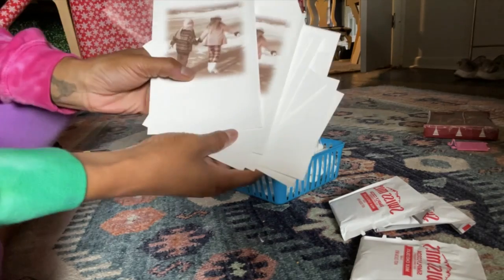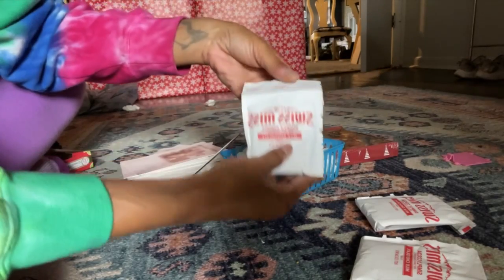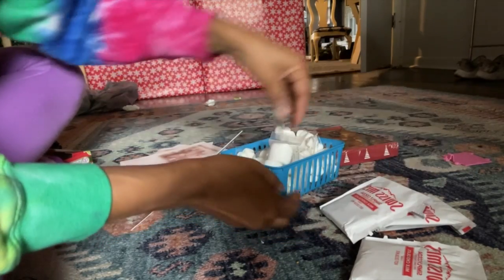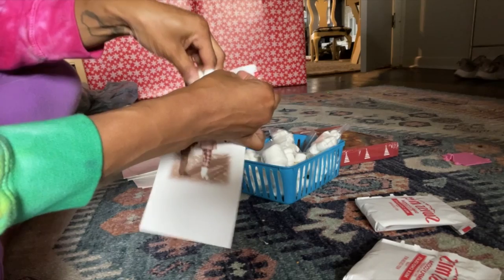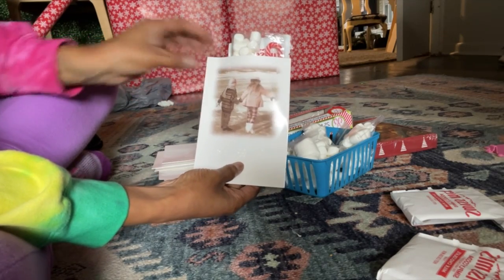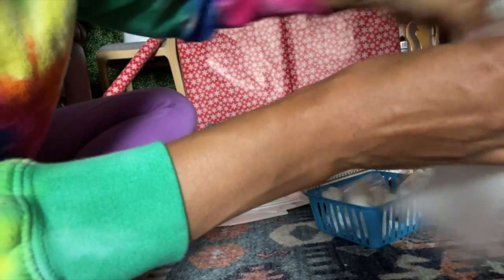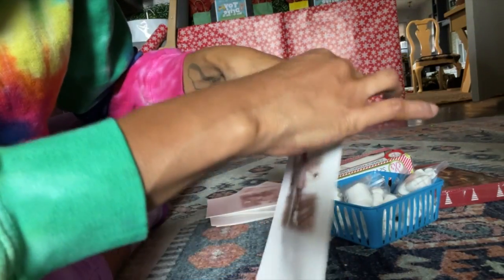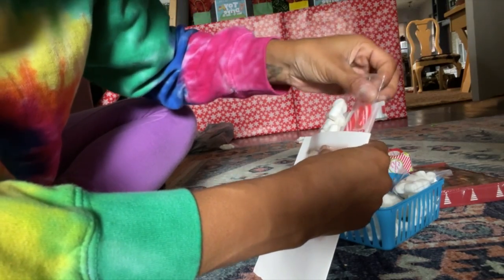Hot Cocoa Holiday Cards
How I made these cute hot cocoa packets. They regret for little gifts or stocking stuffers. I made these for my kids PTA.